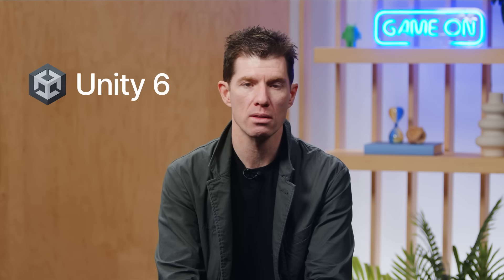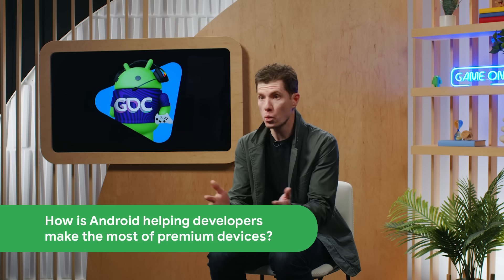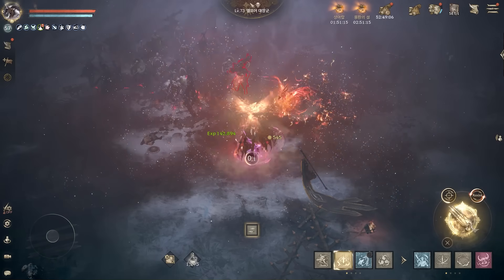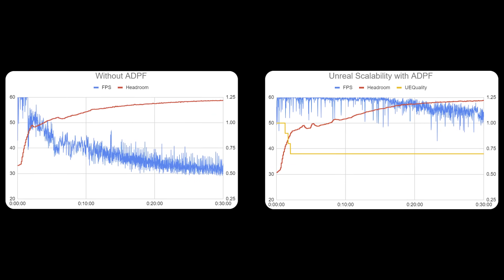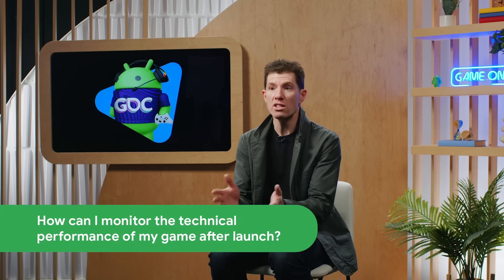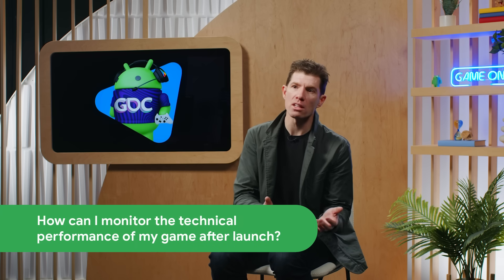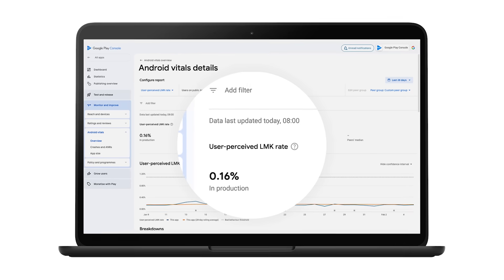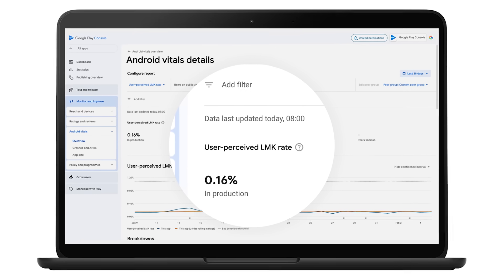Ask Android: 6 must-know updates for game developers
Android is helping developers build games with better graphics and performance for longer and more stable gameplay across devices.

Hear from Matthew McCullough, VP of Product on Android, about the latest updates we announced at GDC.

Chapters:
00:00 - Intro
00:31 - Have you been playing anything fun lately?
00:59 - Key updates from Android
01:22 - Making Vulkan the official graphics API
02:27 - Android Dynamic Performance Framework on more devices
03:24 - Monitoring technical performance after release
03:55 - Expanding reach on Android